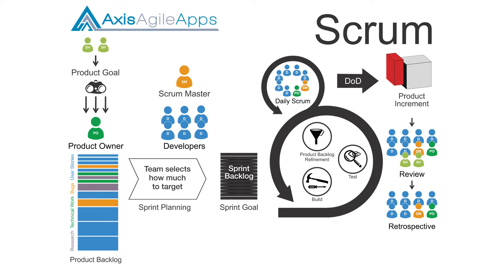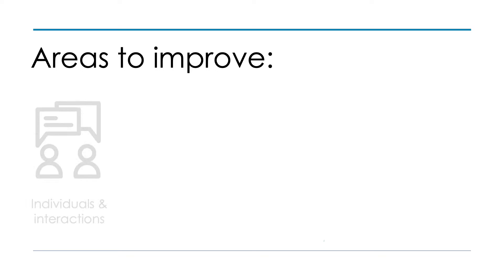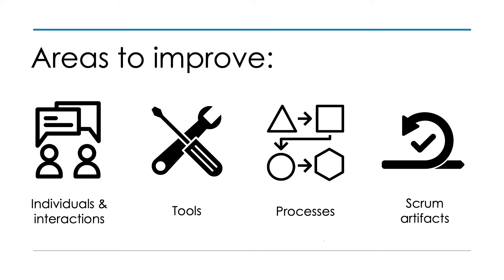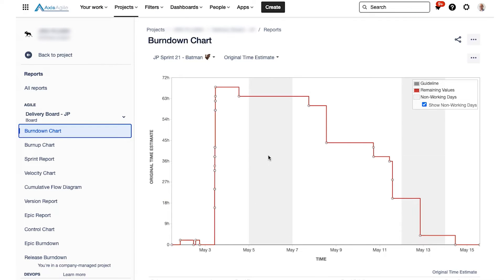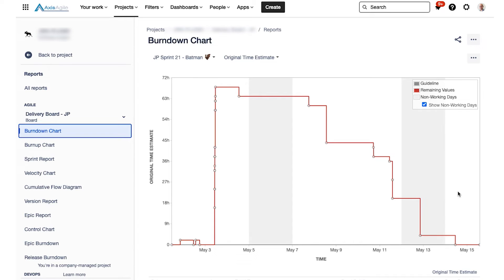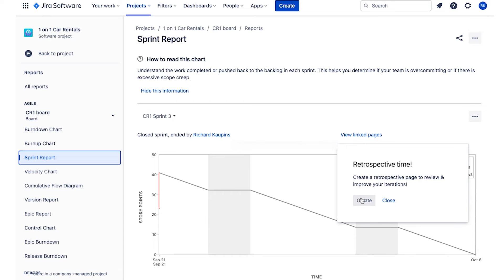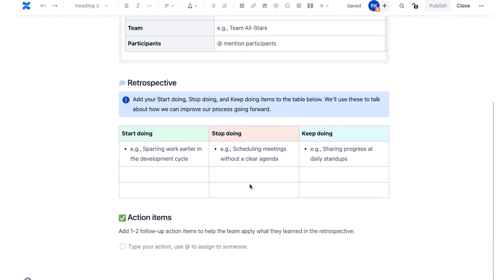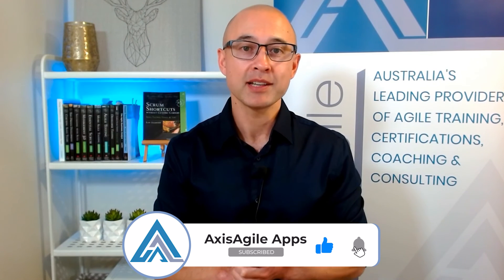How to use Jira with Scrum tutorial | Part 4: The Sprint Retrospective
In this video series I'll show you how we can use a combination of Jira and Confluence with the Scrum framework.

This video is the final part of the series where I cover how to leverage Jira and Confluence to compliment your Sprint Retrospective.

⏰  TIMESTAMPS
0:00 The Sprint Retrospective
0:58 Why the Sprint Retrospective needs to be open and honest
1:58 Improvement areas to discuss
2:27 Tips on how to run a Sprint Retrospective
3:04 The Burndown Chart
4:18 The Velocity Chart
5:06 Confluence Sprint Retrospective templates
6:23 Wrap up